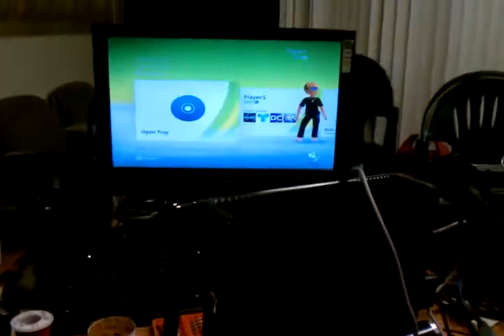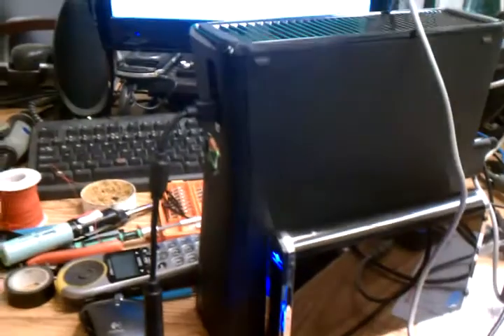xK3y 360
Device that allows you to play 360 games (ISOs) off of an NTFS formatted hard drive. No extraction or disc required.